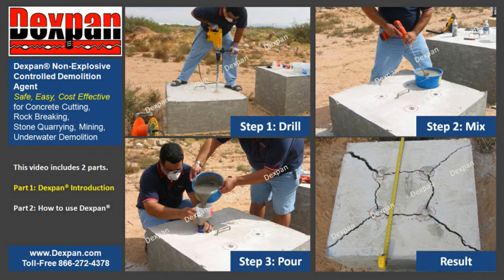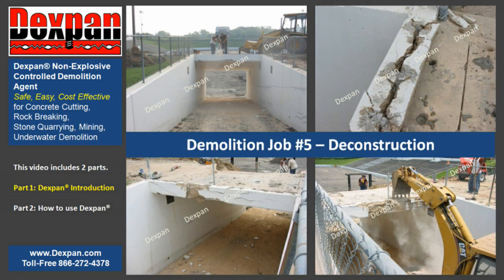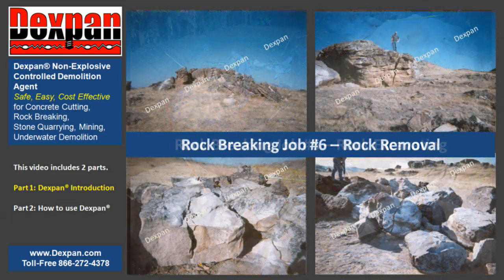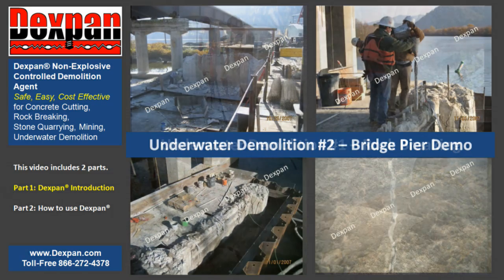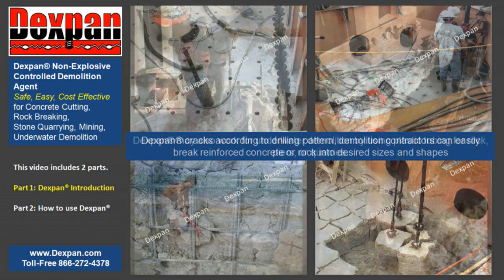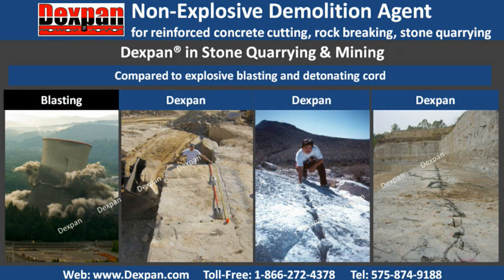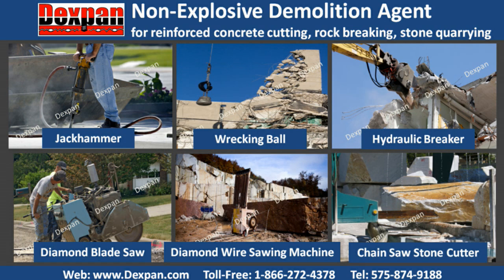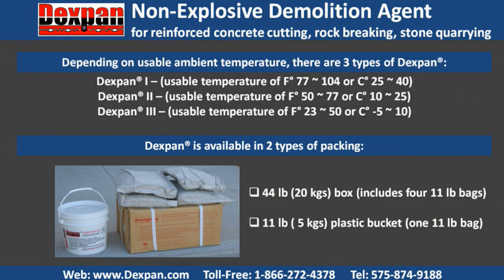Explosive Blasting, Jackhammer vs Dexpan Demolition Grout: What is Dexpan? Concrete, Rock Breaking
What is Dexpan? Easy to use and Save Money?! Explosive Blasting, Jackhammer vs Dexpan Expansive Demolition Grout. For Easy Concrete and Rock Breaking. Dexpan® Non-Explosive Controlled Demolition Agent is a powder with amazing 18,000 PSI expansive strength when mixed with common water. Poured into the same holes where explosives are traditionally placed in, Dexpan® breaks reinforced concrete and rock safely, while providing SILENT cracking.
As an alternative to explosive blasting, traditional demolition tools and quarry mining equipment, Dexpan® works without the worries of noise, implosions, air blasts, ground vibration, flying rock or dust.
Dexpan® does not require blasting permits, certifications, high secured storage, special shipping, maintenance and/or insurance.
Dexpan® Non-Explosive Controlled Demolition Agent is safer, easier and more cost effective.
Dexpan® cracks according to drilling pattern, demolition contractors, drilling and blasting contractors can easily break reinforced concrete or rock into desired sizes and shapes so they may cut off exposed rebar, haul demolished chunks away with a crane or excavator without damaging the desired remaining parts.
Dexpan® may also work for underwater demolition by using plastic tubing for rock, piers, or quarries.
In Mining and Stone Quarrying industry, Dexpan® helps quarry owners or blasters quarry perfect slabs and blocks from limestone, onyx, marble, granite, sandstone, flagstone or many other types of natural stone they are working with.
Compared to explosive blasting and detonating cord, Dexpan® avoids waste of valuable stone, high cost of blasting insurance, storage and labor. Not to mention increased safety and stone production.
Compared to diamond wire sawing machines, Dexpan® avoids high cost of equipment, replacing diamond wire, complicated setup, relocation and maintenance, there is no limited cutting distance due to length of diamond wire, no cooling water and high voltage power supplies required.
Dexpan® Non-Explosive controlled Demolition Agent can also be applied along with traditional demolition tools like jackhammers, wrecking balls, hydraulic breakers, diamond blade concrete saws, diamond wire sawing machines, and chain saw stone cutters to help cut cost, work time and increase safety, Plus because it works as silent demolition, Dexpan® is perfect for demolition contractors, drilling and blasting contractors who work in residential, schools, hospitals, airports, and other noise, ground vibration, air blast, dust restricted areas.
Dexpan is capable of demolishing multi-ton weight reinforced concrete structures and rock.

Archer USA / Dexpan USA
2031 Appaloosa Drive
Sunland Park, N.M. 88063
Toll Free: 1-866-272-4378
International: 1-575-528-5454